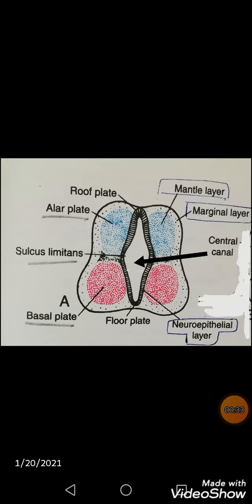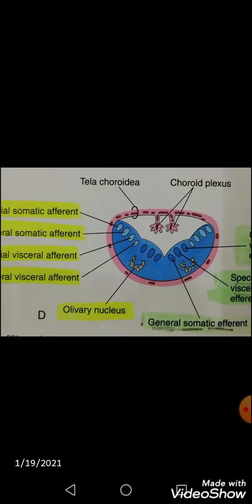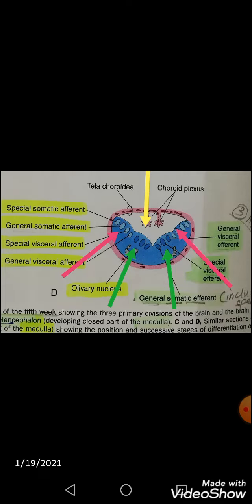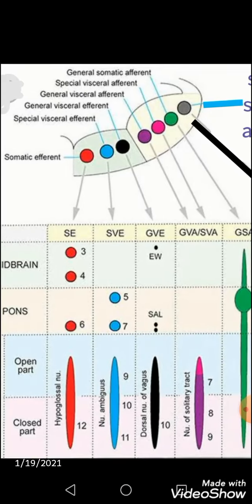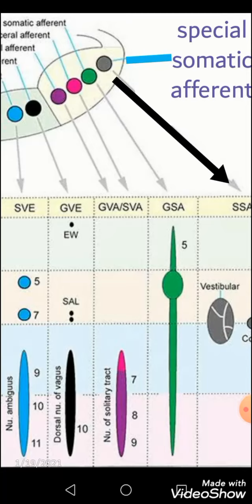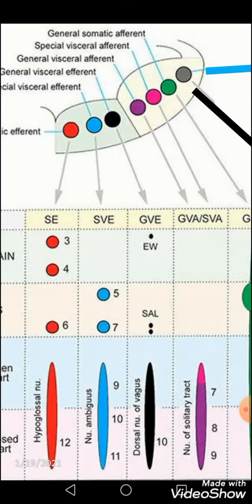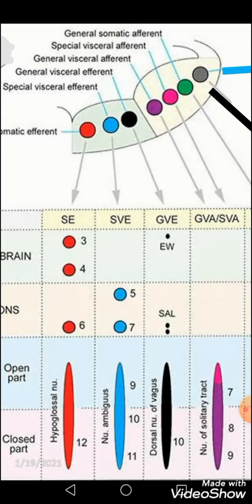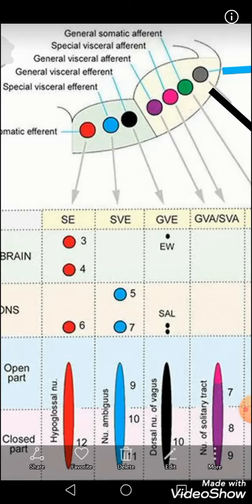The Functional Components of Cranial nerves &spinal N,(part1/3)2nd yr, MBBS, SZMC.